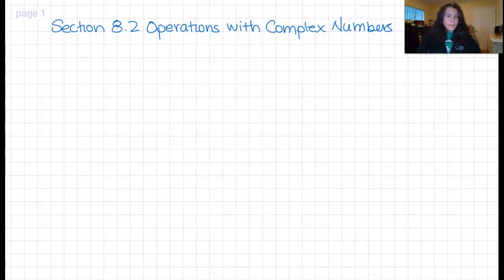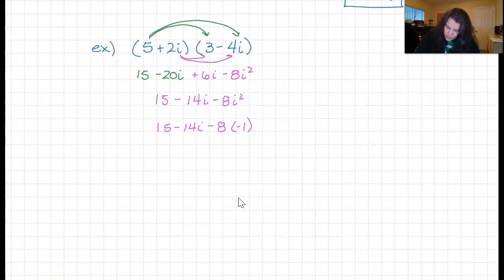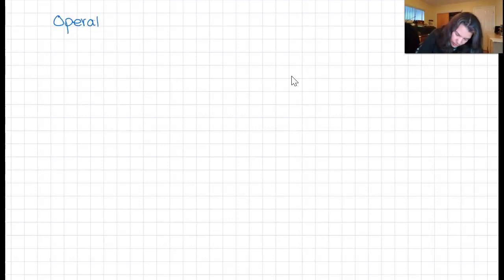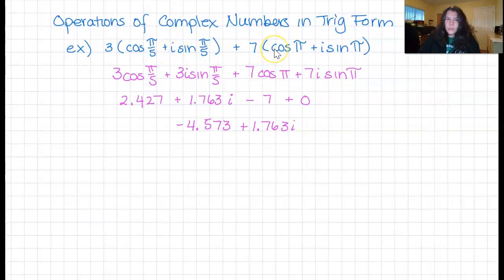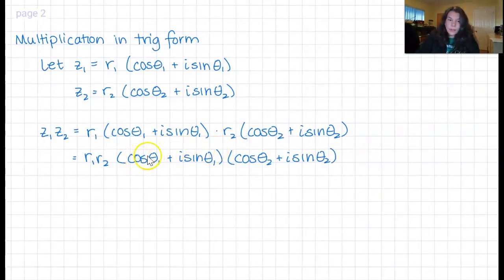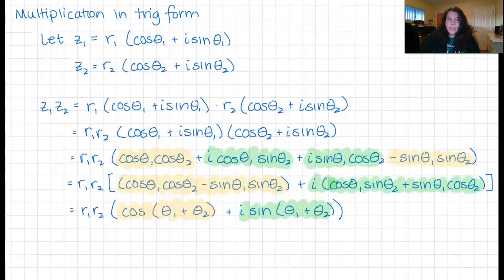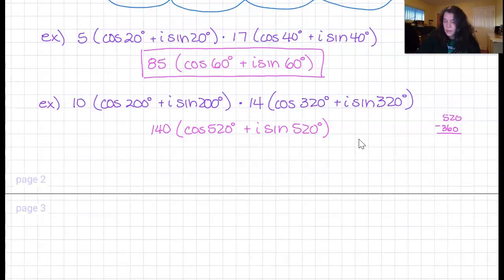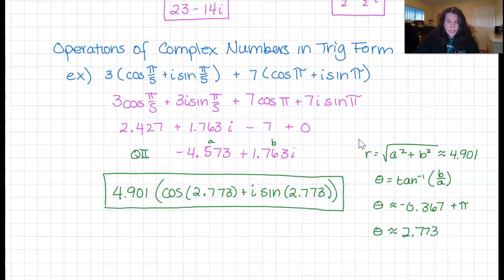Section 8.5 (Part 2) Operations of Complex numbers